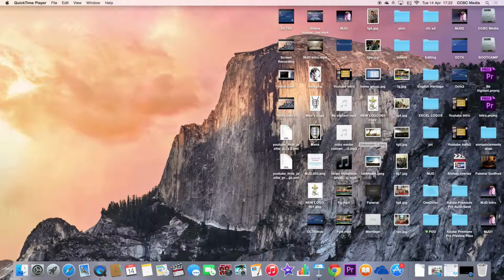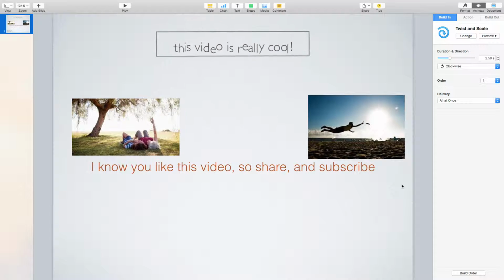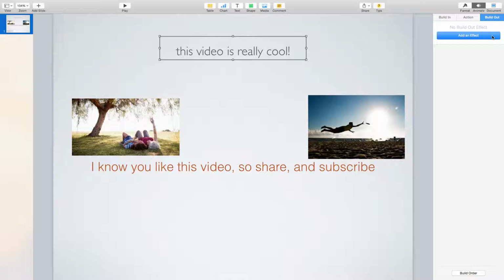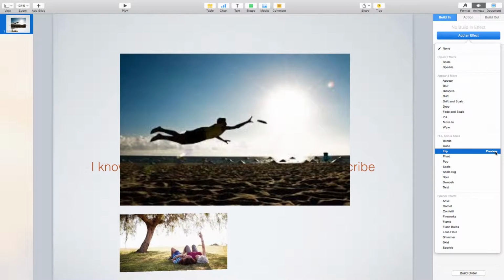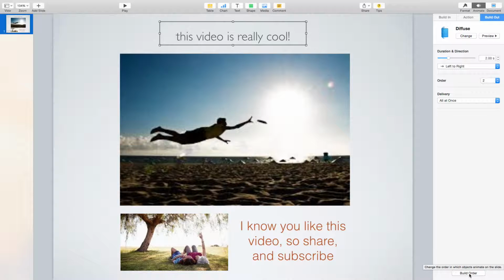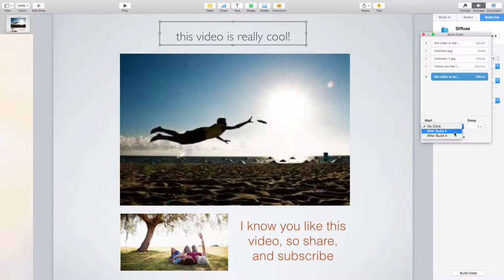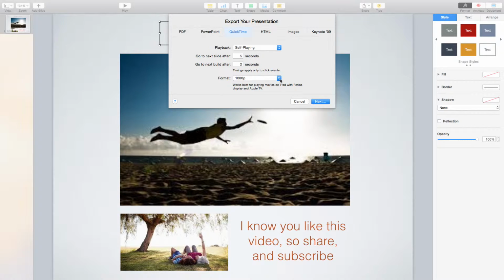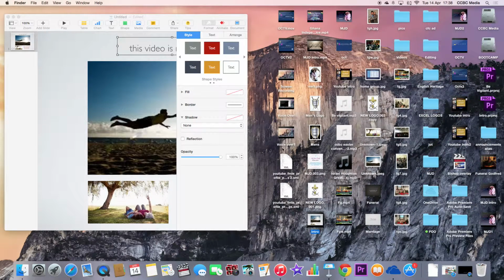How to create animated intro using Apple Keynote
Create cool video intro using Apple Keynote or PowerPoint from Microsoft Windows